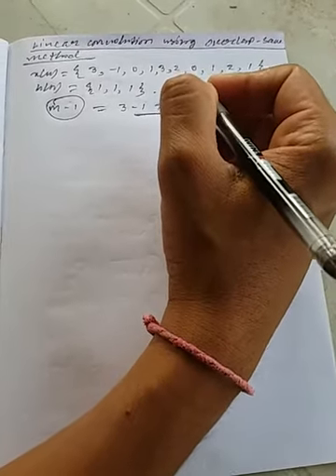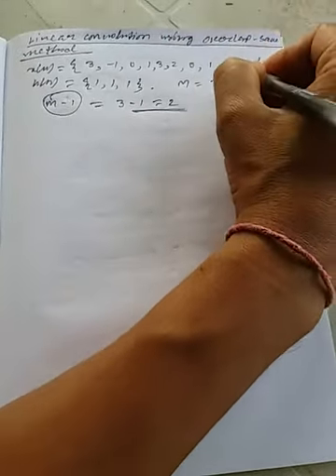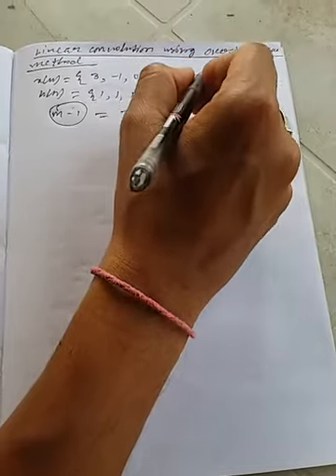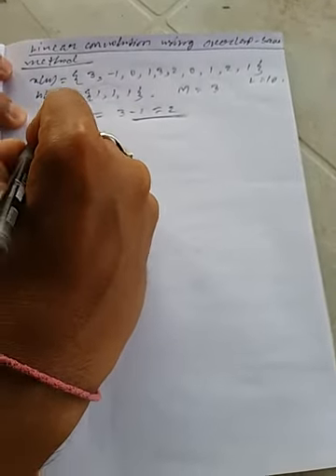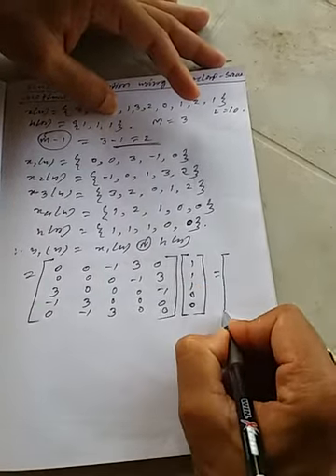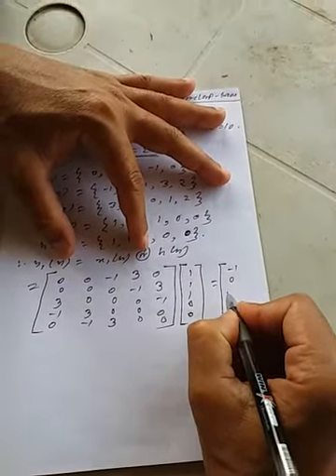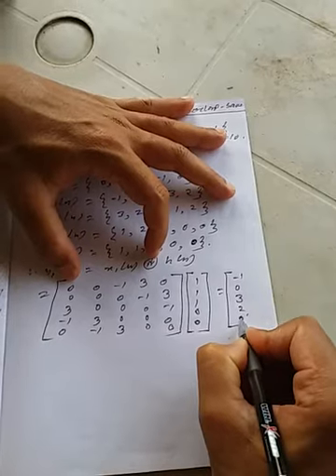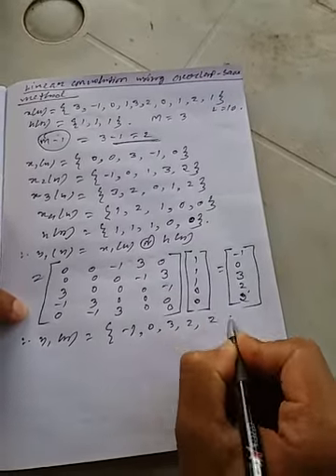Overlap Save Method